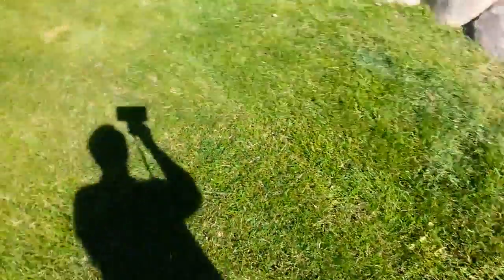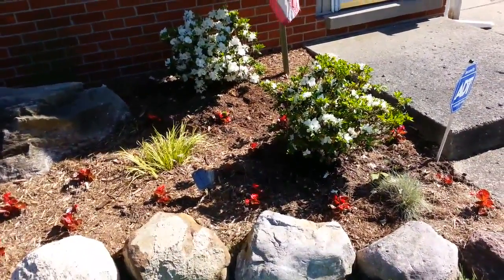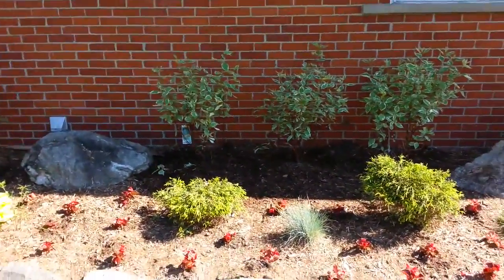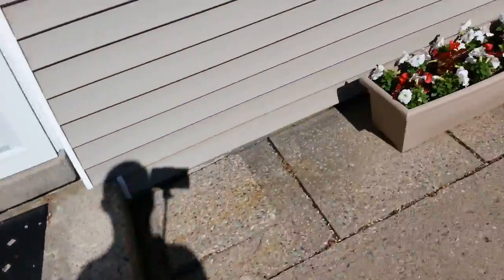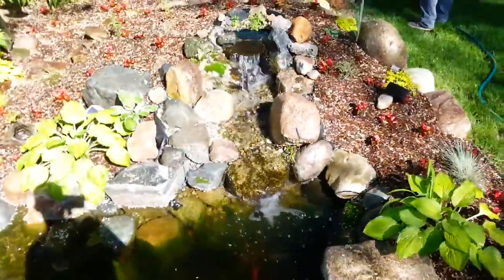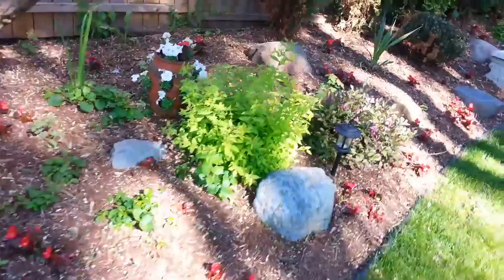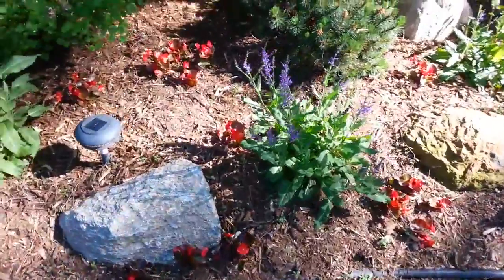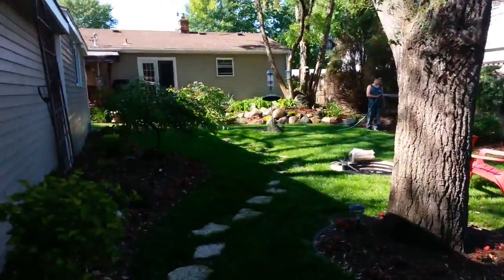Landscaping Property Walk Around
Landscaping, Garden Maintenance flower planting,  trimming